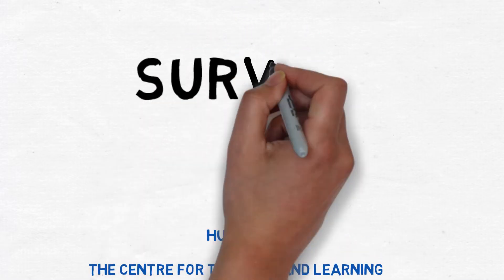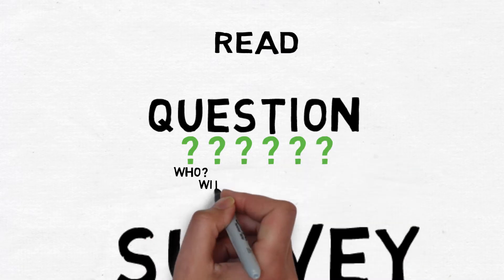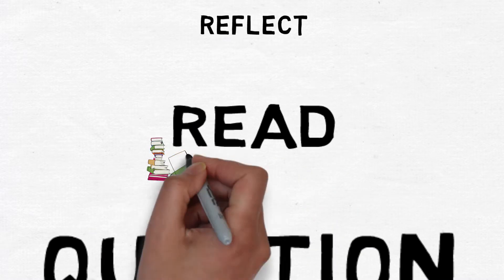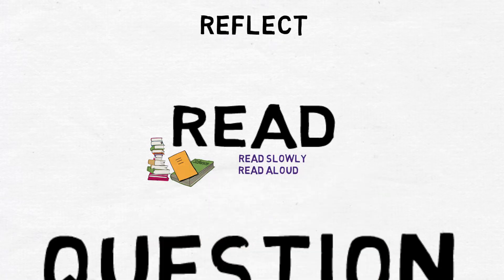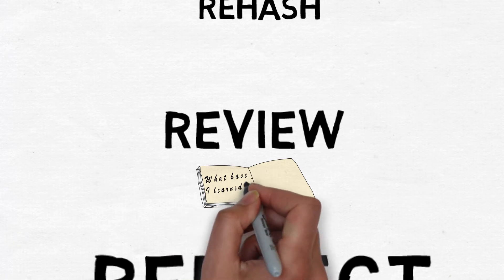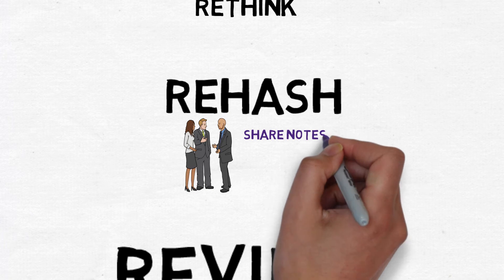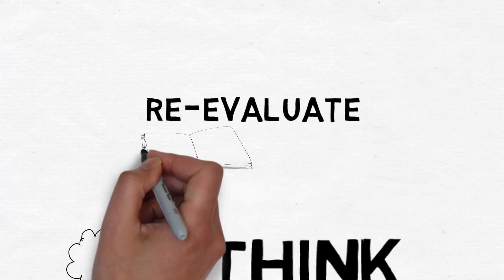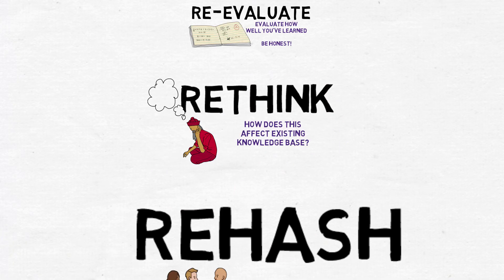Teaching Tips | Reading Strategies – SQ6R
SQ6R is an effective reading strategy that can be given to students to facilitate learning when reading textbooks and course materials. There are eight steps in the SQ6R process: Survey, Question, Read, Reflect, Review, Rehash, Rethink and Re-Evaluate.